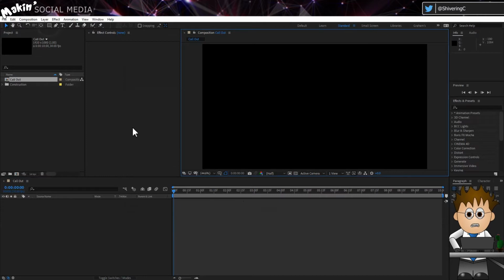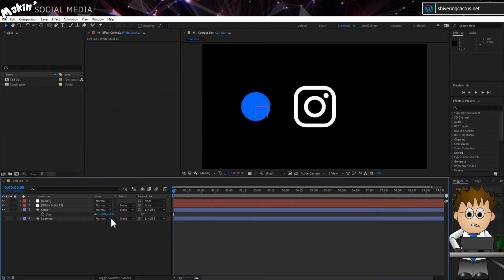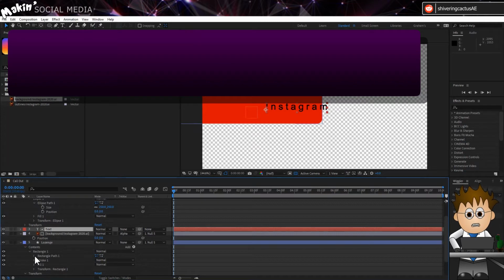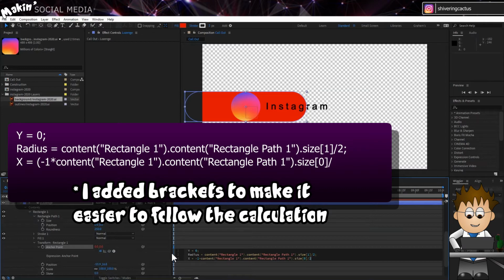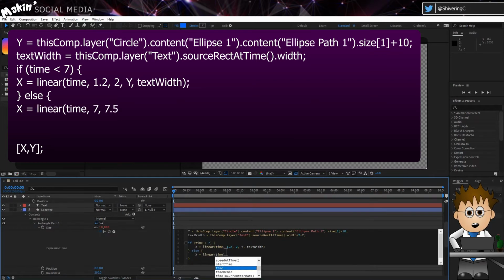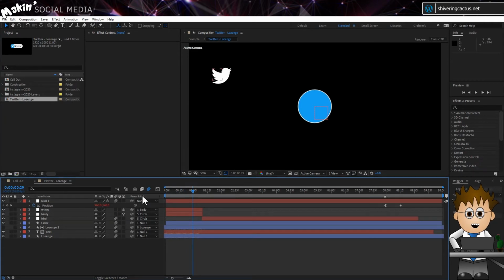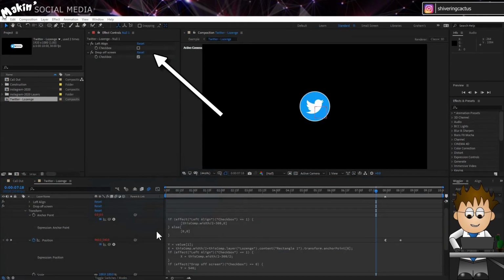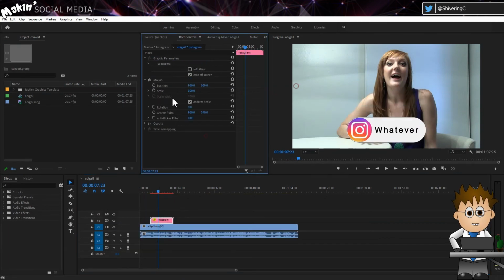Easy Animated Social Media call-outs / buttons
Step-by-step After Effects tutorial with downloads.

This is a really quick way of sharing links to your social media in your videos.  These buttons animate on screen, show your tag / username / text then disappear.  All with just one setting to change.  These callouts let you direct your audience to how to find you or your friends across the web.

The tutorial shows you how to make an Instagram button, which automatically resizes for the length of your username.  Then I show how to use Essential Graphics to turn it into something you can use multiple times in the same comp.  I think this tutorial is an easy introduction to Essential Graphics and Motion Graphic Templates ( .mogrt files ) which allows to you to use Adobe After Effects comps quickly and simply inside Premiere Pro and Rush, without needing to open AE to edit them ( you don't   even need owe a copy of AE).

I've included links below to all my comps (and Motion Graphic versions) so if you've not got time to make your own, there are buttons for:
 - Internet link (nice and generic)

But I have also separated out the basic internet button, which is a good starting point if you get stuck with my tutorial and want to make your own style, but you need to reference one.

If you’re using After Effects CS6, then you won’t be able to use the Essential Graphics feature, but you’ll should still be able to do the rest, you’ll just need to import the project, then duplicate the comp for each use.

Null Layer Expressions, if you add additional sliders
Anchorpoint:
if (effect("Left Align")("Checkbox") == 1) {
 [thisComp.width/2-360,0]
} else{
 [0,0]

Position:
Y = value[1];
X = thisComp.width/2+thisComp.layer("Lozenge").content("Rectangle 1").transform.anchorPoint[0];
 X = thisComp.width/2-360/2;
if (effect("Drop off screen")("Checkbox") == 0) {
 Y = 540;
[X,Y]